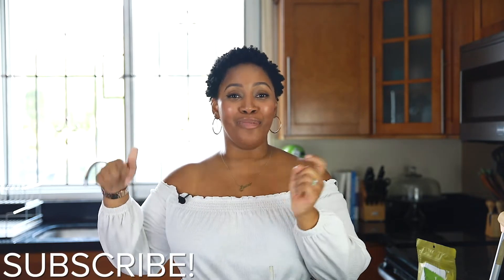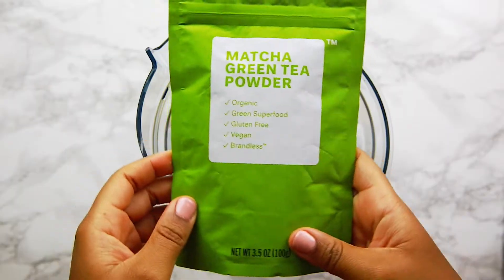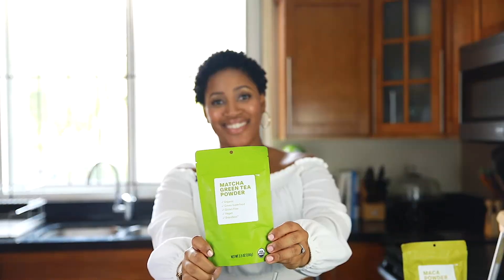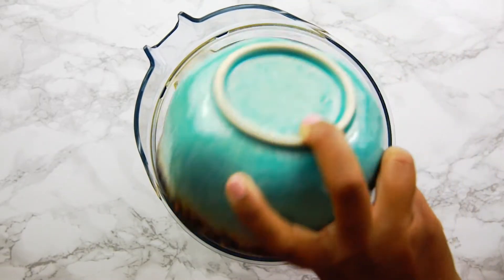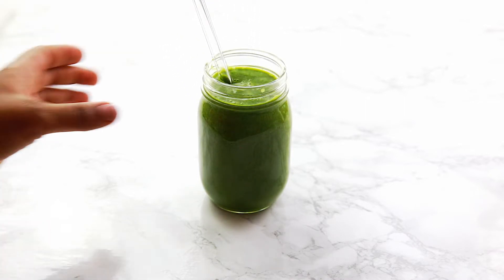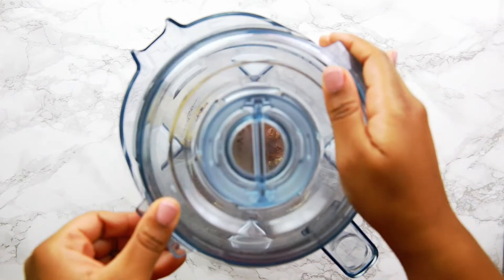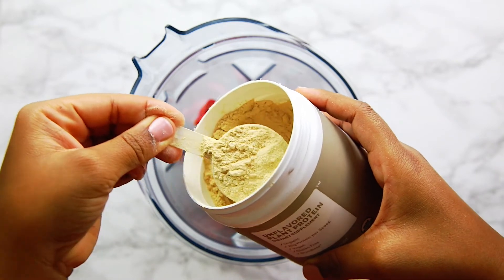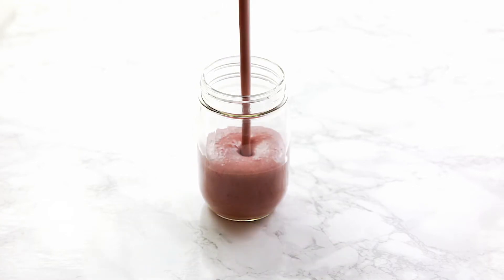3 VEGAN POST WORKOUT BREAKFAST SMOOTHIES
Hey friends WELCOME BACK! I’m in a *new* kitchen with new hair woohoo! Today I’m sharing 3 Vegan Post-Workout Breakfast Smoothies!

RECIPES BELOW:

*TROPICAL GREEN MATCHA SMOOTHIE*
2 frozen bananas
2 cups fresh spinach
1 cup chopped fresh or frozen pineapples
1/2 cup orange juice
1 teaspoon Brandless Matcha Green Tea Powder

BLEND!

*CHOCOLATE PEANUT BUTTER MACA SMOOTHIE*
1 frozen banana
1-2 tablespoons peanut butter
1 tablespoon cocoa powder
1 tablespoon Brandless Maca Powder
1 cup nut milk

BLEND!

*STRAWBERRY BANANA PROTEIN SMOOTHIE*
1 frozen banana
2 cups sliced strawberries
1 scoop Brandless Unflavored Plant Protein Dietary Supplement
1 cup nut milk
drizzle of maple syrup (if strawberries are tart)

BLEND!

P.S. they have VEGAN GUMMY VITAMINS TOO!

Equipment:

Cameras: Shot on 5D Mark IV
Edited in Final Cut Pro X

I'm here to share lots of videos about vegan recipes, travel vlogs, lifestyle, and wellness!

Love,

Jessica